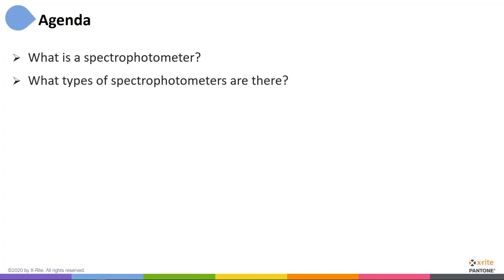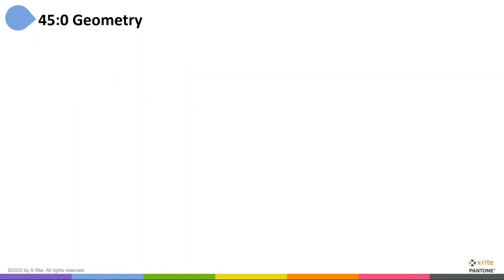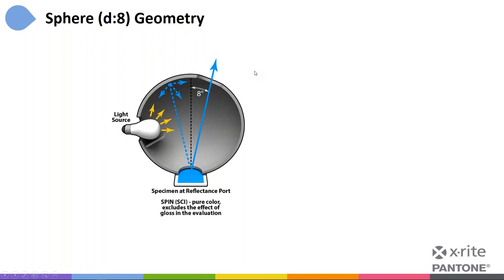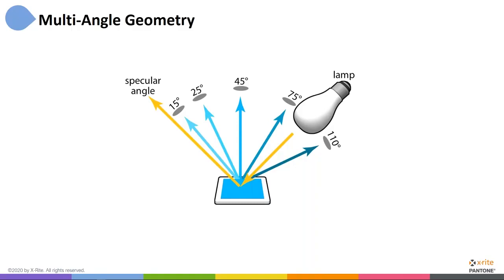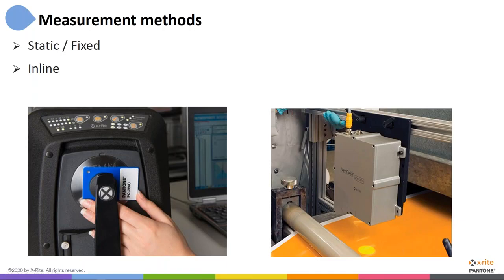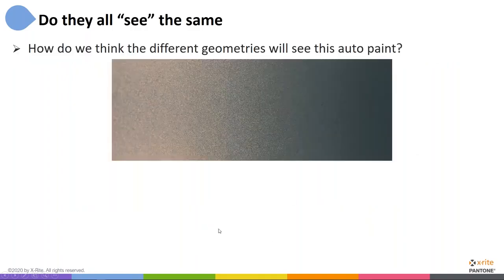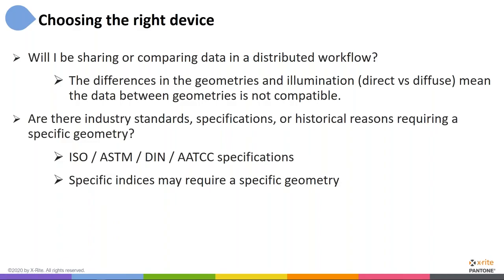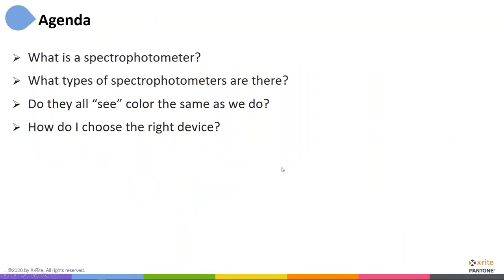Спектрофотометры X-Rite для точного измерения цвета различных поверхностей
В данном видео компании X-Rite описываются различные виды спектрофотометров и принципы их работы с разными покрытиями материалов.
Это видео предоставит ответы на такие вопросы как:
- Что такое спектрофотометр?
- Отличается ли цвет, определяемый спектрофотометром, от цвета, который видит глаз человека?
- В чем заключается разница между сферой, спектрофотометром с геометрией 45:0 и многоугловым спектрофотометром?
- Как выбрать подходящий прибор?

Questions answered in the video:
- What is a spectrophotometer?
- What types of spectrophotometers are there?
- Do they all “see” color the same as the human eye?
- How do I choose the device that would be the most suitable for me?

ООО «Смарт Системс» официальный дистрибьютор компании X-Rite в России и СНГ.